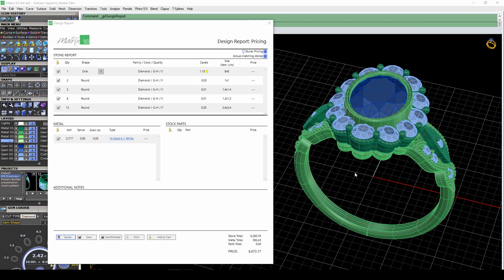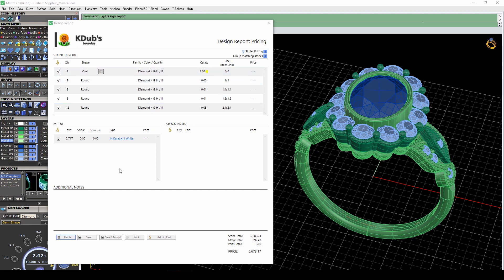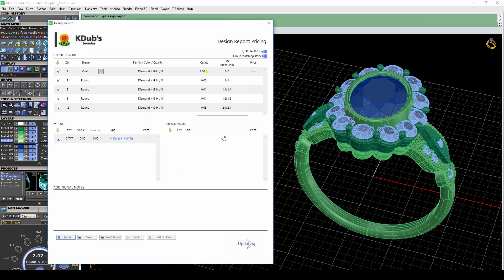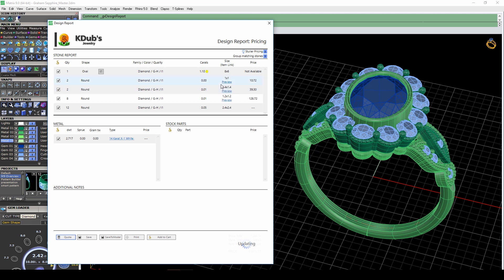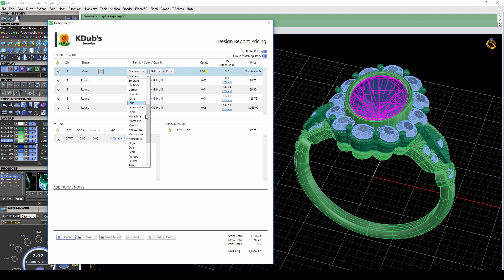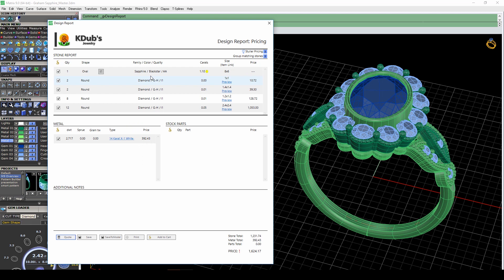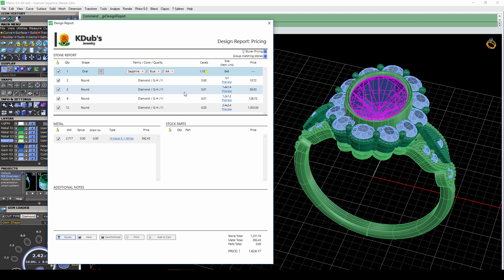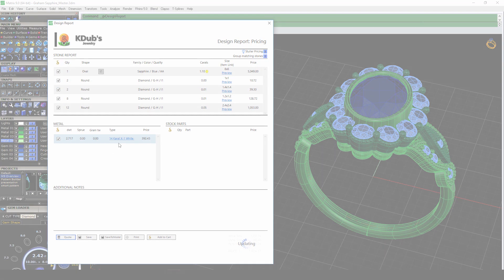Gem Pricing - Matrix 9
The all new Design Report can provide actual Stuller pricing of all the diamonds and gemstones used in your design and display them with your Stuller Showcase margins applied.